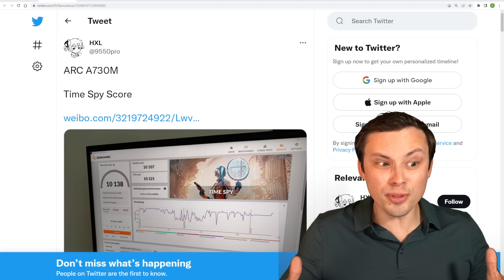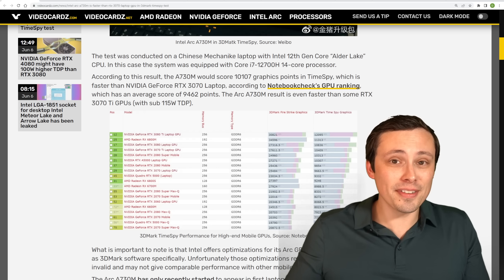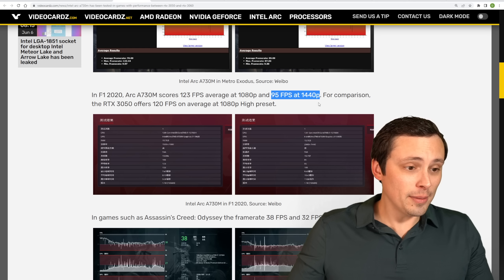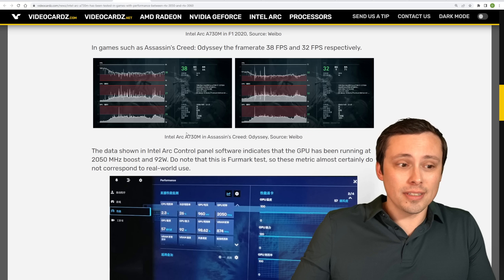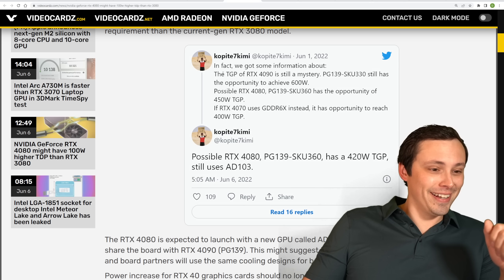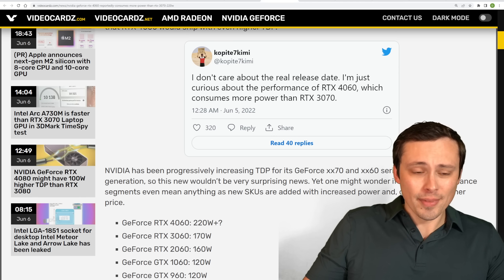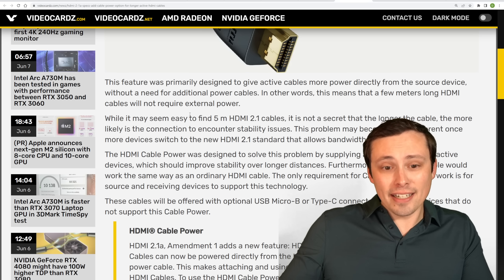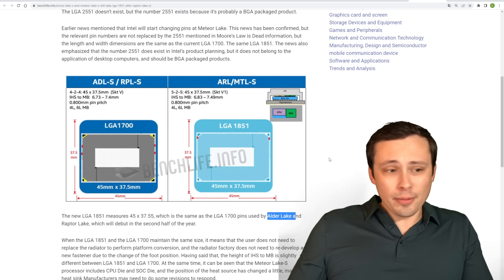GPU News!!!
Lots of GPU news today! We have Intel Arc benchmarks, Radeon 660m benchmarks, RTX 4000 leaks, and more!!!

Chapters:
0:00 Intel Arc A730m synthetic benchmarks
2:26 Intel Arc A730m gaming benchmarks
4:52 Intel Arc A730m Furmark
5:12 Some thoughts on these Arc A730m Results
6:09 Radeon 660m God of War and FSR 2.0 performance
7:15 RTX 4080 power draw
9:41 RTX 4060 power draw
10:35 Samsung launching 240HZ Quantum mini LED 4K monitor and more
11:30 HDMI 2.1a spec
12:16 Apple graphs make me mad again
13:18 Intel LGA-1851 socket for Meteor Lake and Arrow lake leaked